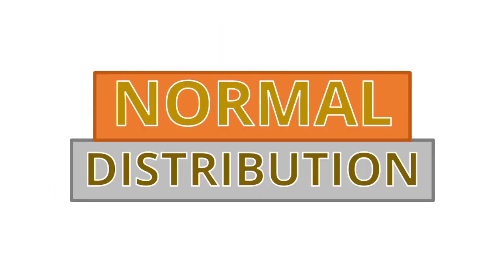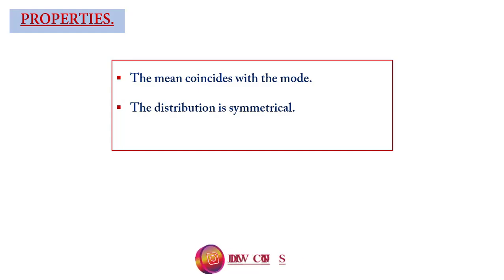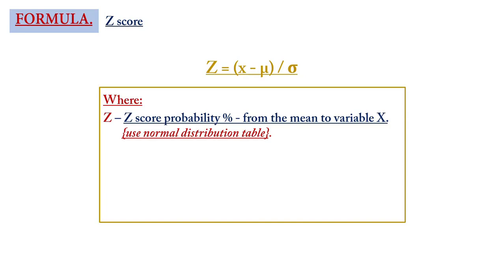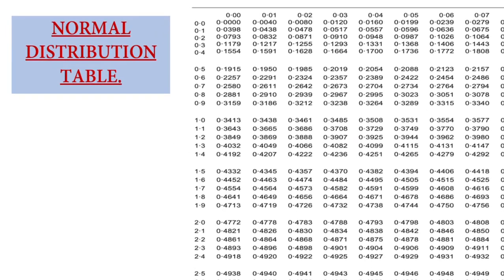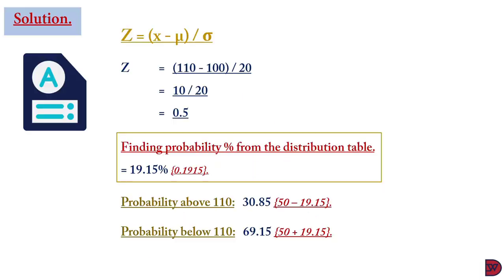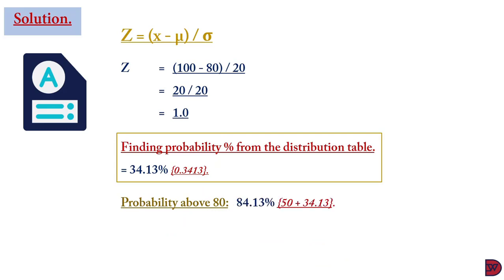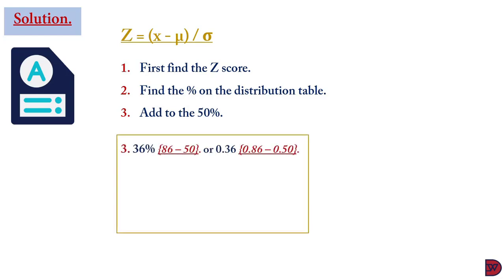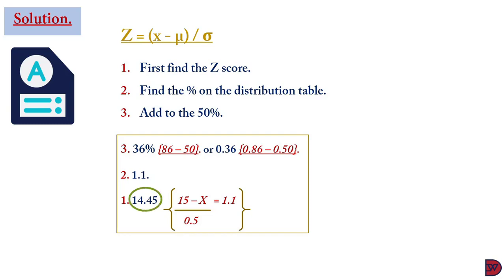Normal Distribution - Management Accounting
A lecture on how the mean & standard deviation controls an event.